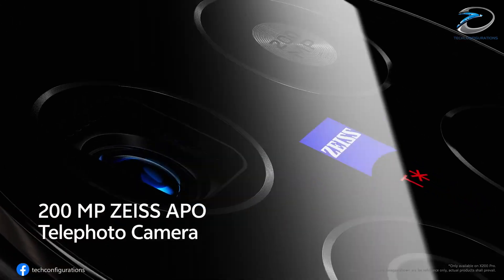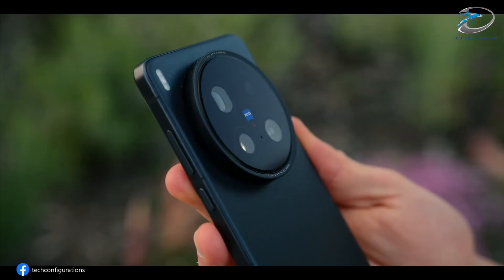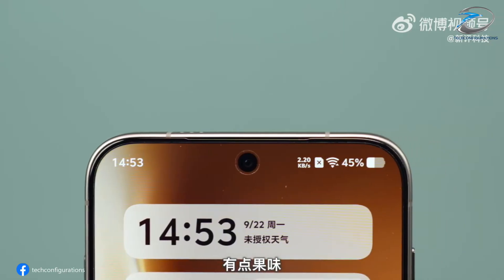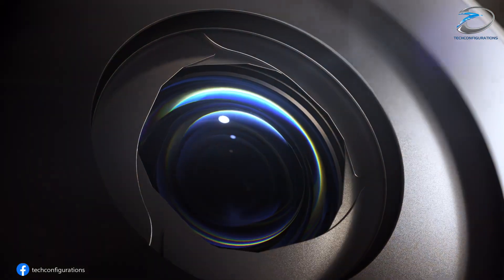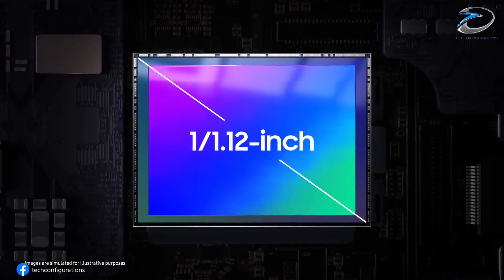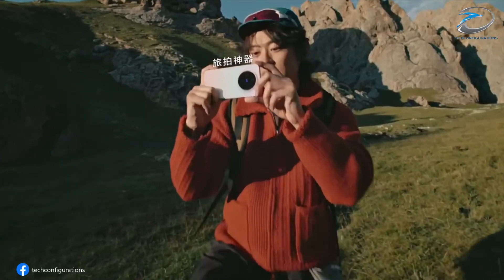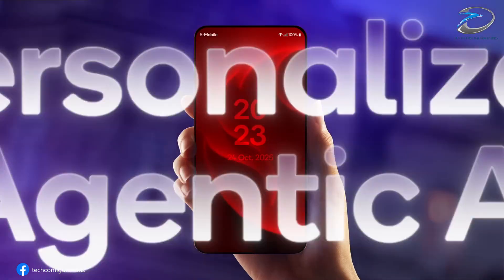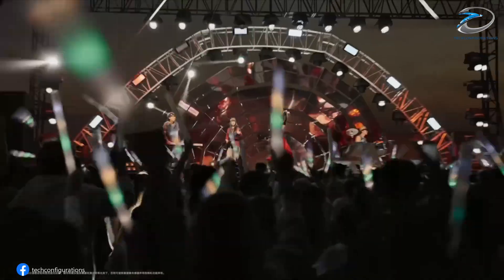Vivo X300 Ultra Display & Detailed Camera Specs, The First Phone with Dual 200MP Cameras!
Vivo X300 Ultra is the next-generation camera flagship from Vivo, rumored to feature dual 200MP cameras, a 6.8-inch 2K flat OLED display, and the powerful Snapdragon 8 Elite Gen 5 chipset. According to leaks from Digital Chat Station, the device could debut in Q2 2026, making it Vivo’s first Ultra-branded phone to launch globally.

Specs include:

200MP Sony IMX90E (OIS) main camera

50MP Sony LYT-828

200MP Samsung HPB periscope telephoto (OIS)

50MP selfie camera